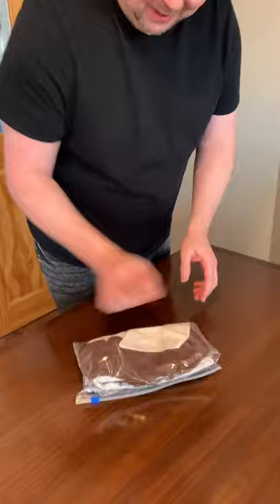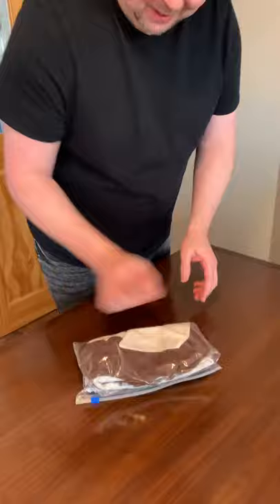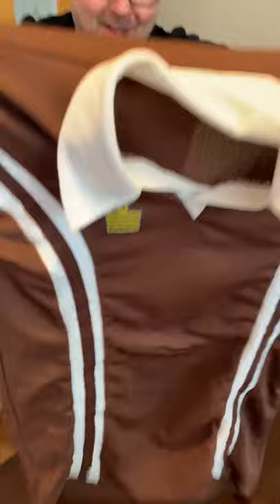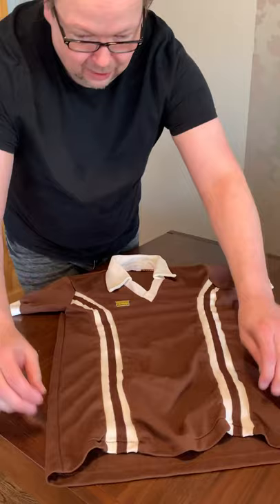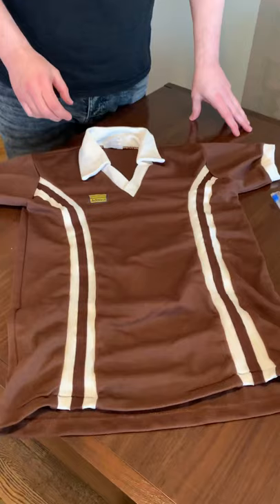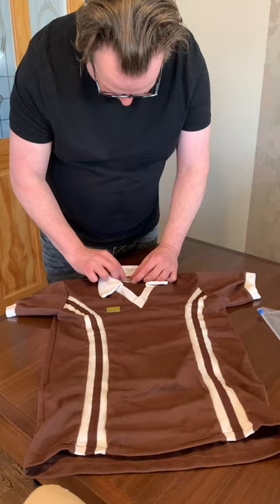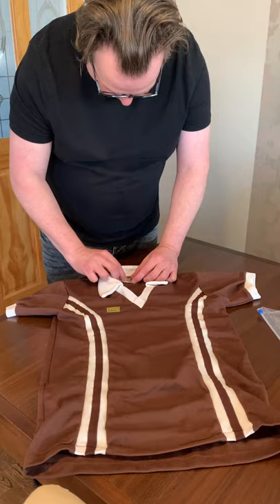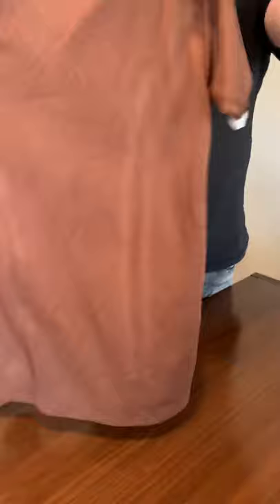Admiral Coventry City Choccy Brown shirt unveiling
So finally, I’ve managed to lay my hands on an ORIGINAL 1979 brown Cov shirt.
Excellent condition, and an ADULT size too 😁😁